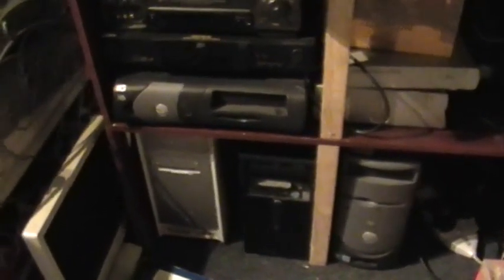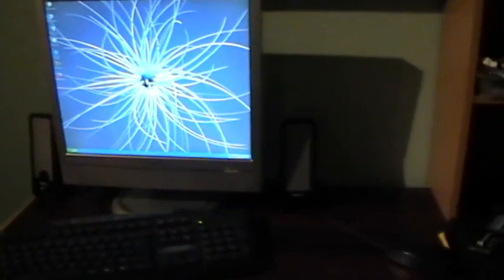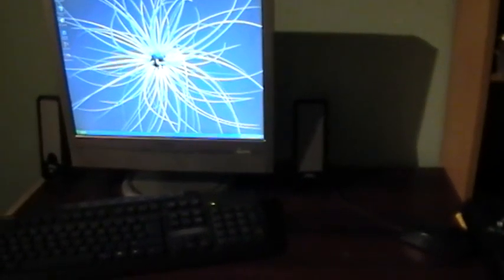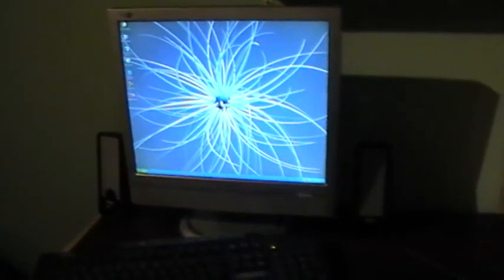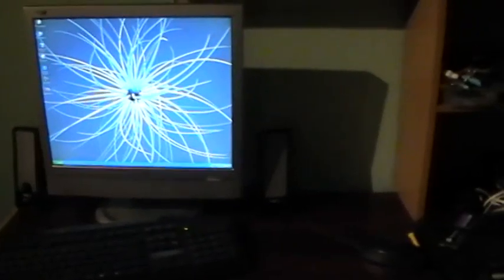Fixed the Dell Dimension 4600, accidentally deleted the footage